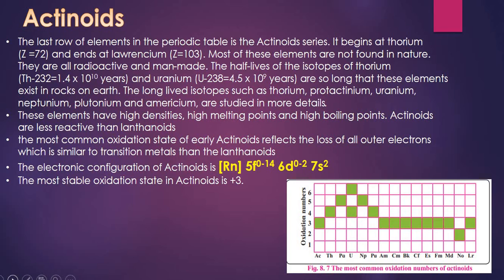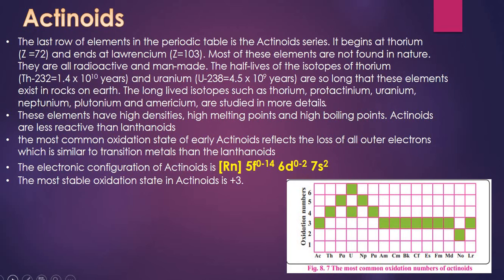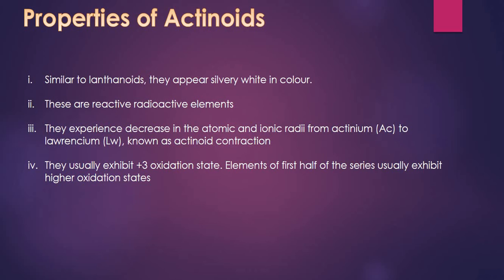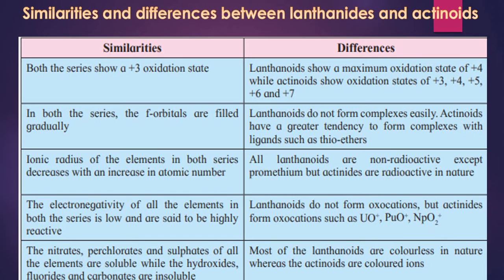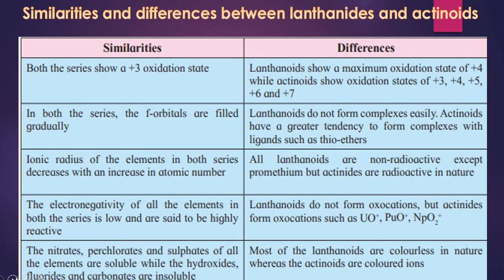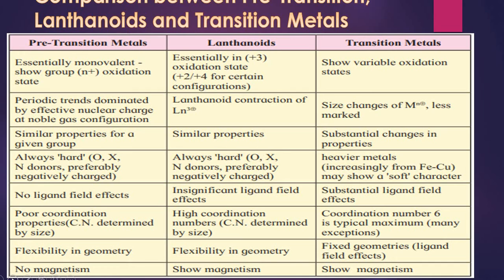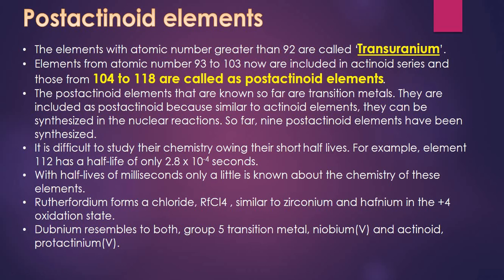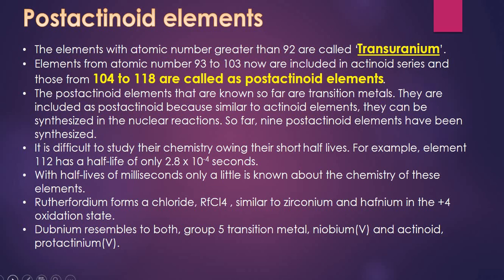Std 12- Transition and inner transition elements-Video 5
Actinoids, difference between lanthanoids and actinoids & postactinoid elements